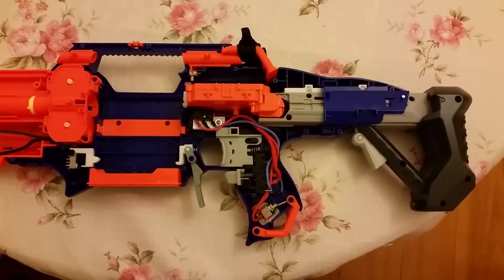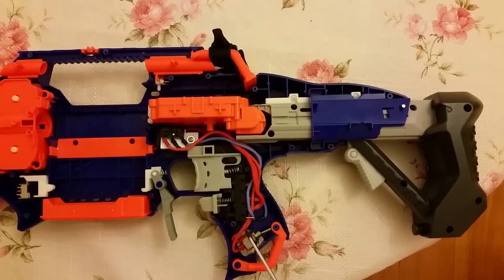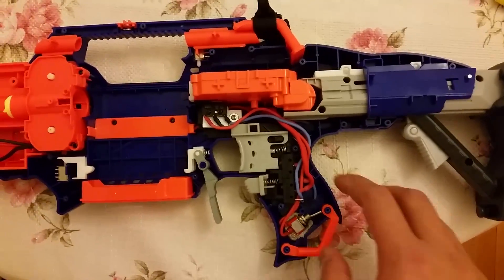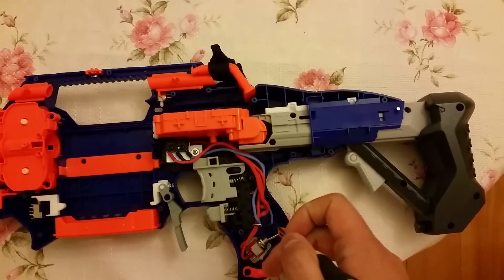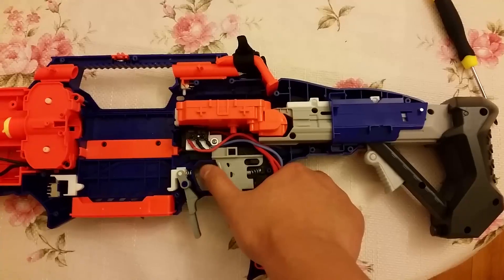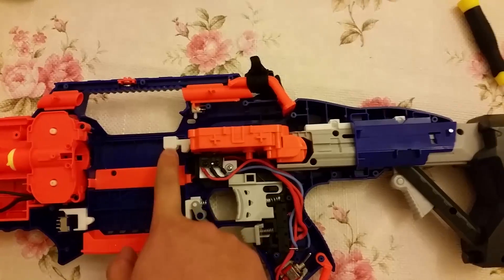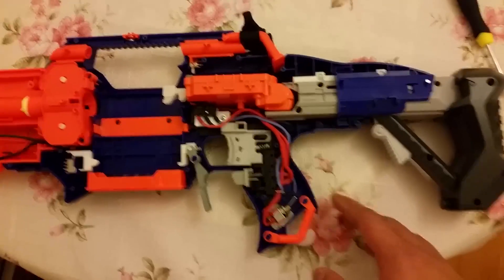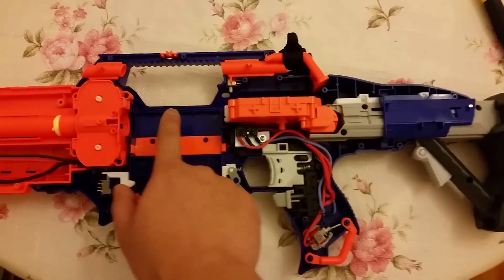Rapidstrike three microswitch build - correct wiring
I made an error in wiring in the previous video while demonstrating the two wiring styles, here is a corrected version.